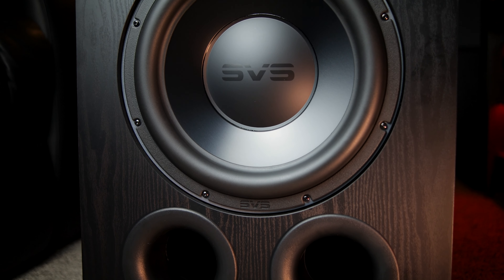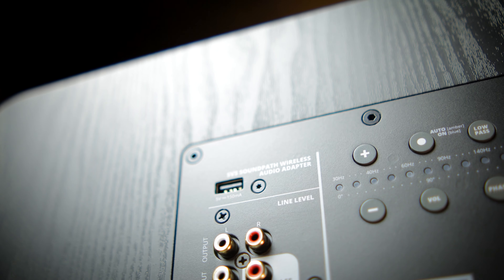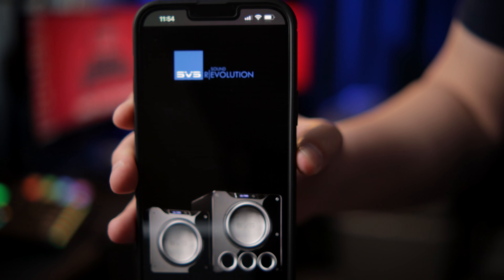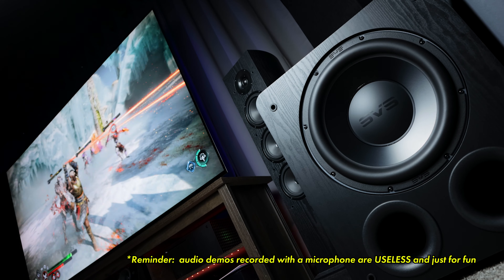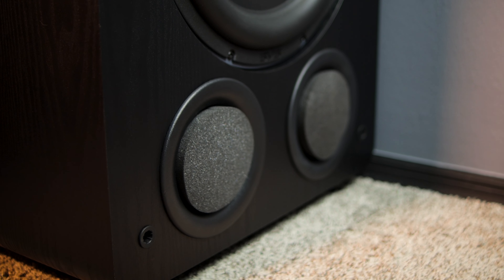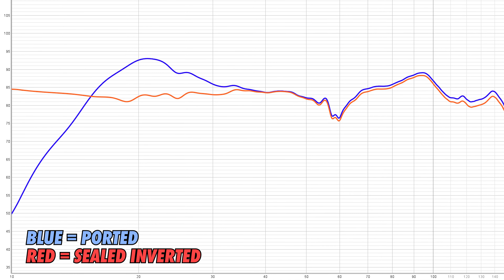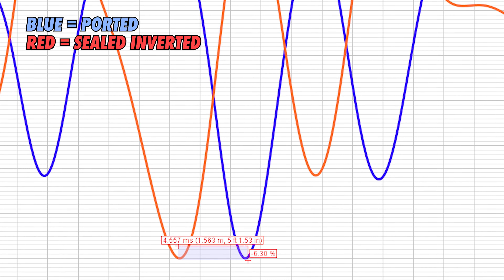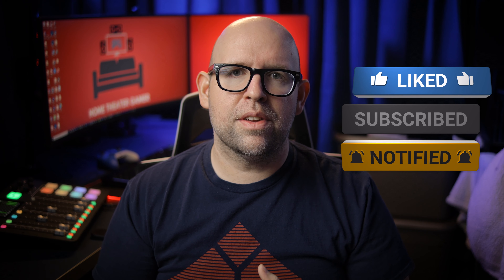PB-3000 Review | Is SVS's middle SUBWOOFER their BEST VALUE!?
The SVS PB-3000 is an excellent subwoofer. But is it worth the price over the PB-2000 Pro and more importantly, should you consider upgrading if you already have the SVS PB-2000 Pro? I talk about all of that (and more) in this video.